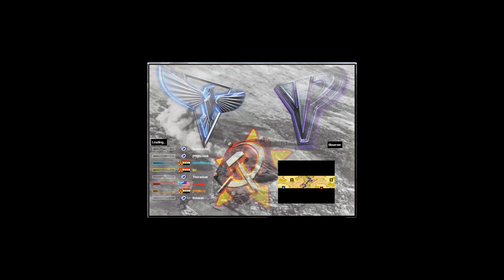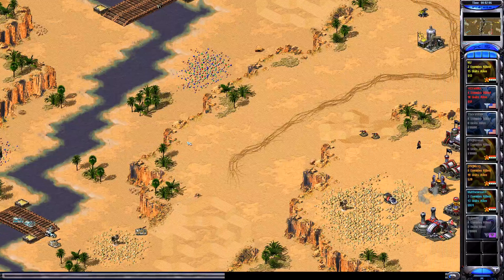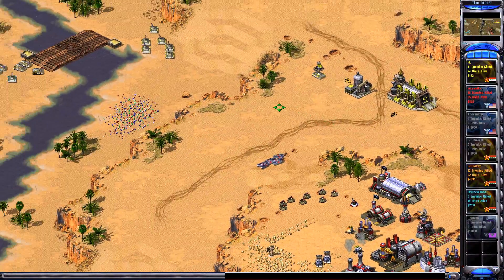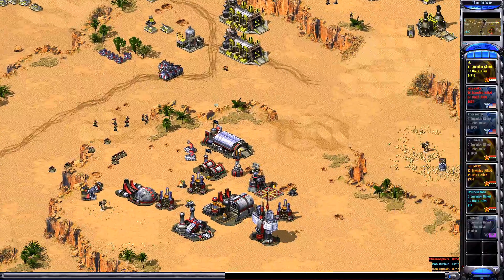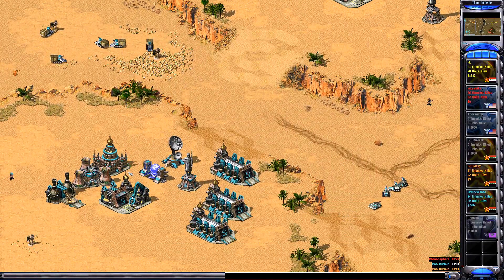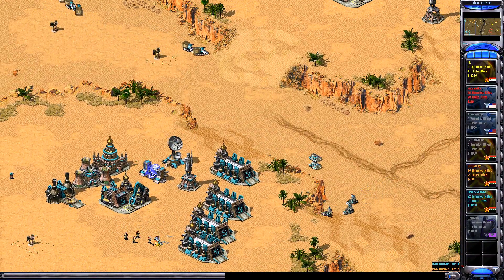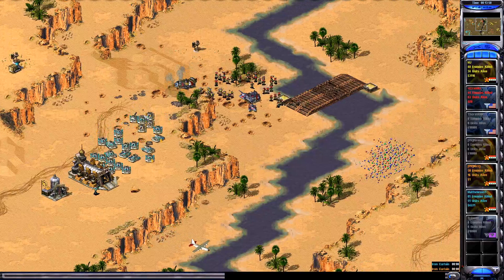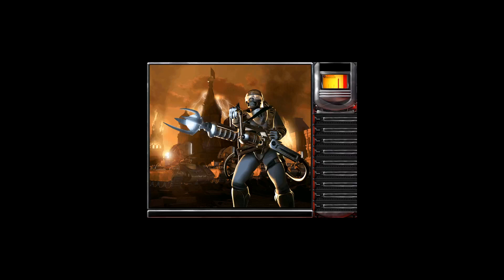Red Alert 2 Yuri's Revenge Online: MJ & Sizzamike VS MatthewsonT & Nizzy Game 3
Members of Fortune's Chaos come together in some 2v2 Round Robins!
Here's the 3rd match of MJ and Sizzamike up against MatthewsonT & Nizzy in a best of 3, with Masterchief, Kireek and Thoranium on commentary.